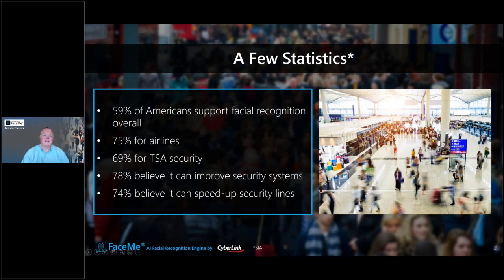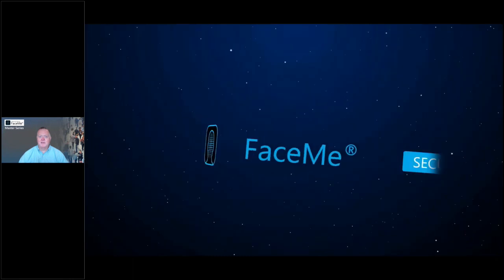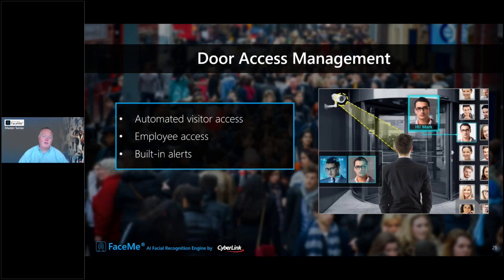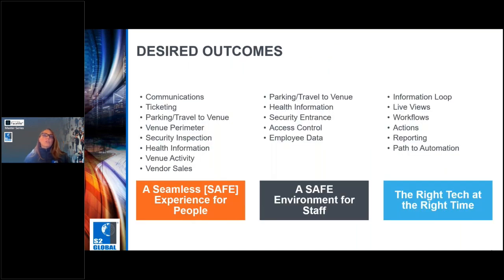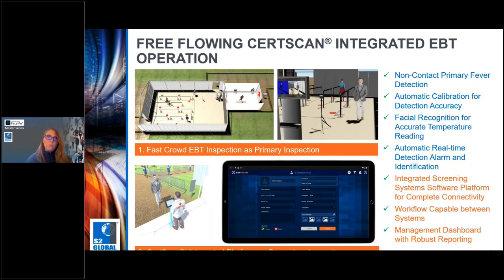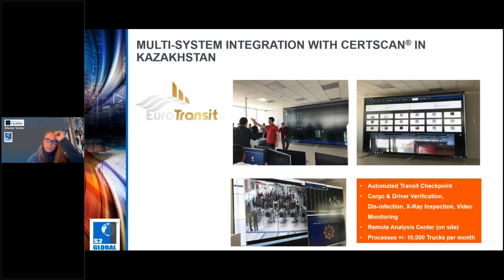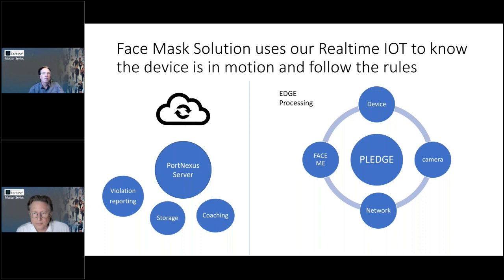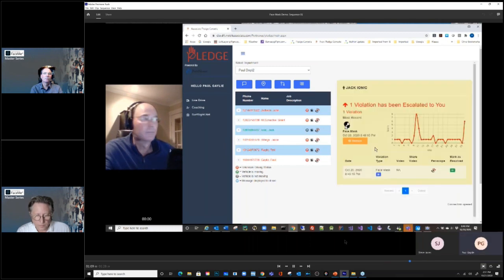AI for Healthy and Contactless Public Transportation | CyberLink, PortNexus and S2 Global Webinar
CyberLink, S2 Global and PortNexus join forces to host a webinar on how biometric technologies create safe and secure user experiences in airports and public transportation.